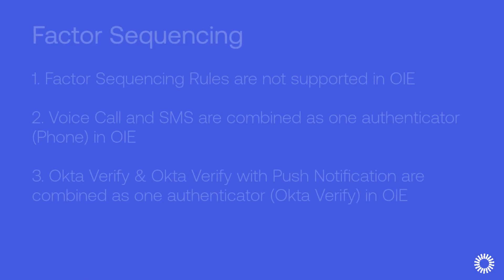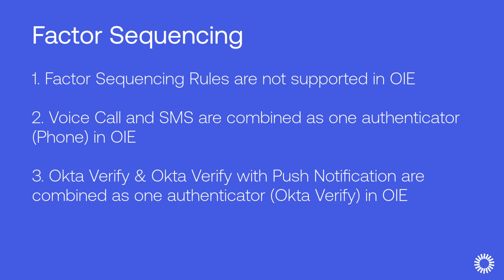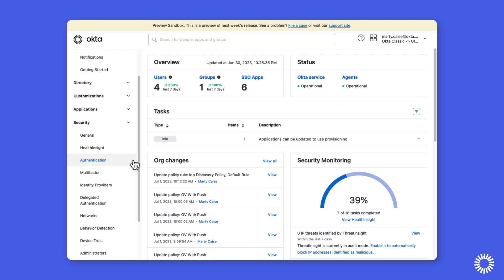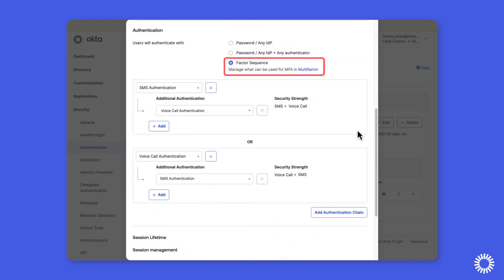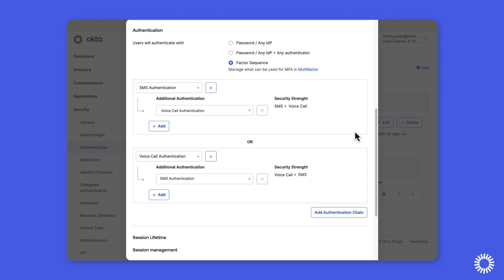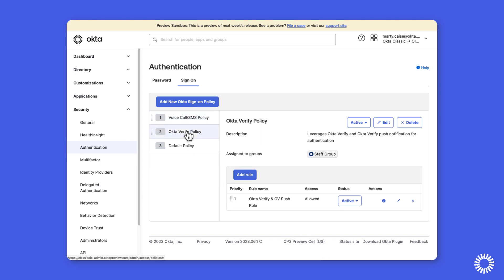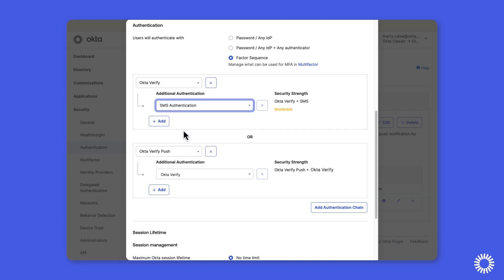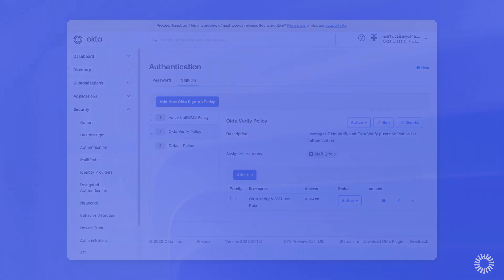Upgrade to OIE - Factor Sequencing Reconfiguration | Okta Demo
During this technical demonstration, we'll prepare an Okta Classic org for upgrade to OIE by reconfiguring Okta policies and removing factor sequencing rules that are incompatible with OIE.